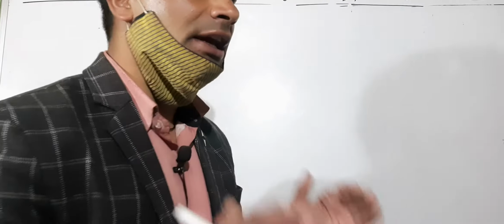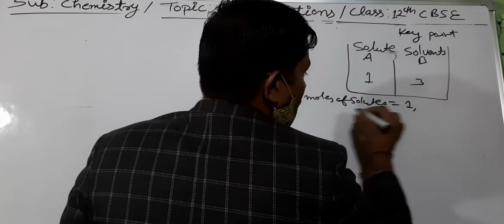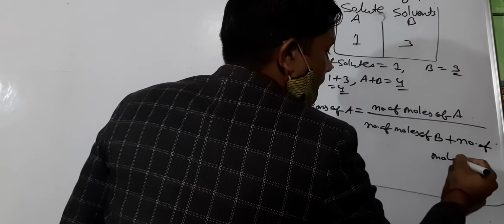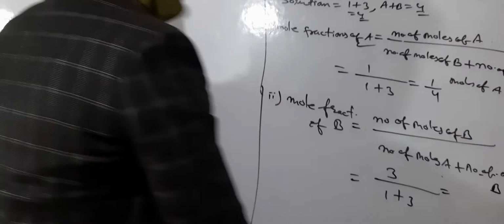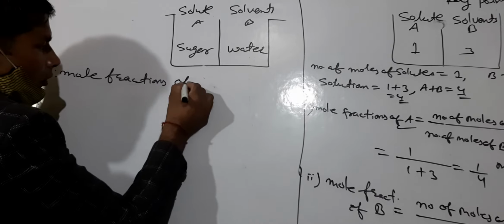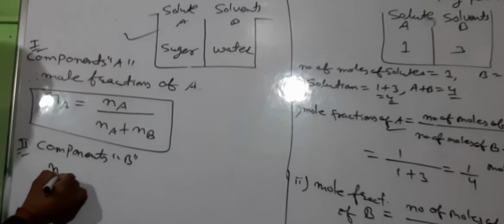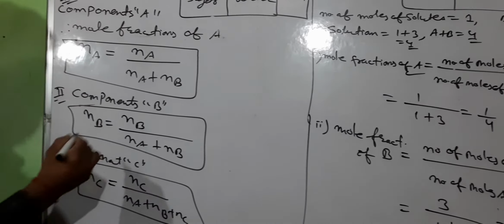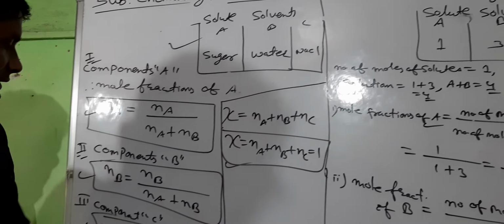CHEMISTRY/Topic is Mole Fraction/CLASS 12TH